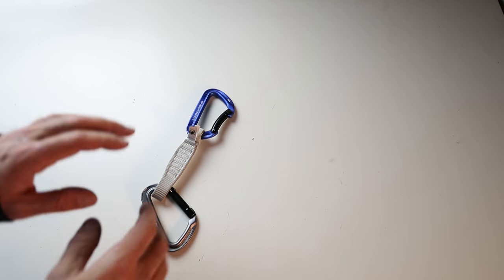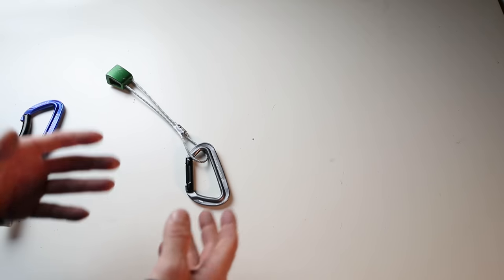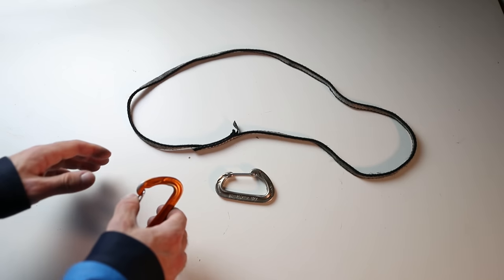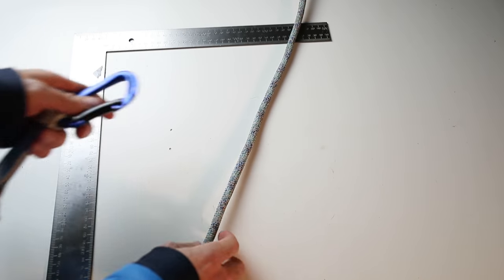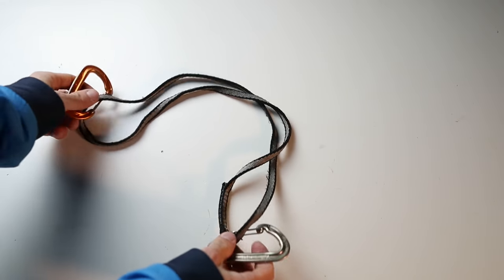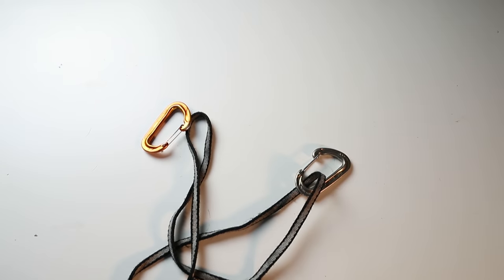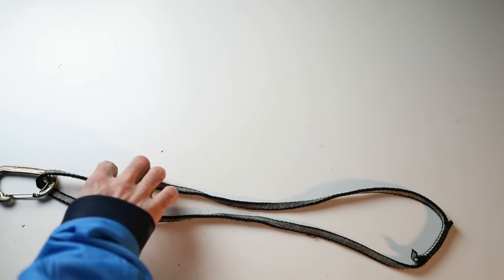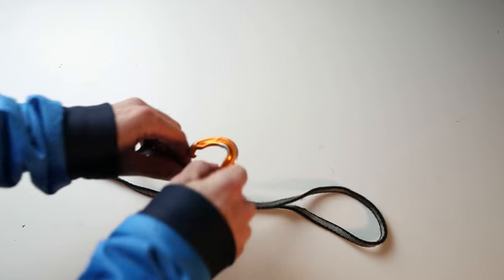The Do's And Dont's of Alpine QuickDraws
Alpine quickdraws are a must! You would be very surprised how many people build their quickdraws wrong. If that's you I hope this video demystifies it for you. If you found it useful let me know. And thank you for all the support It keeps me going.

Here is a Discord link, come join the fun!

You can click this link to see more of my videos!